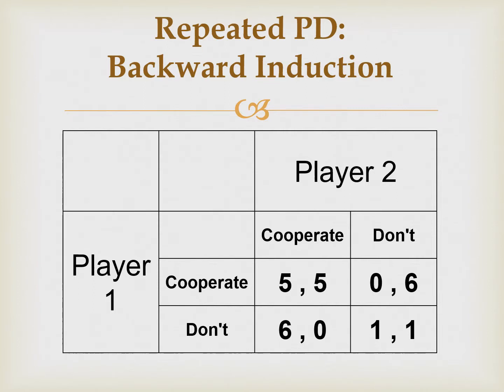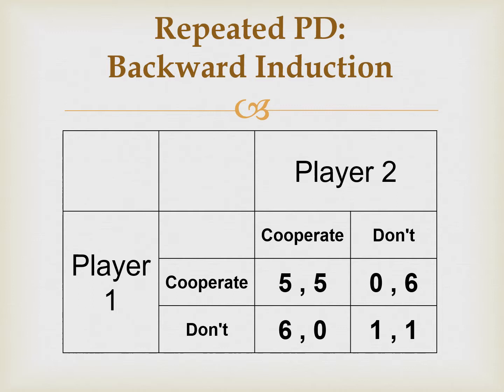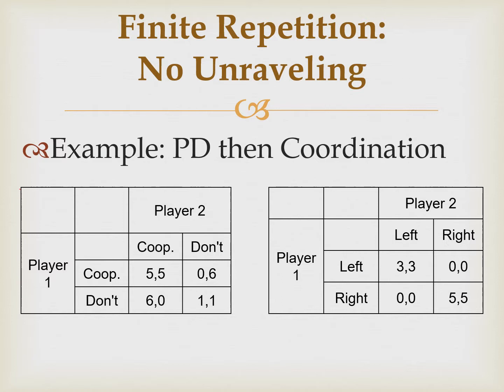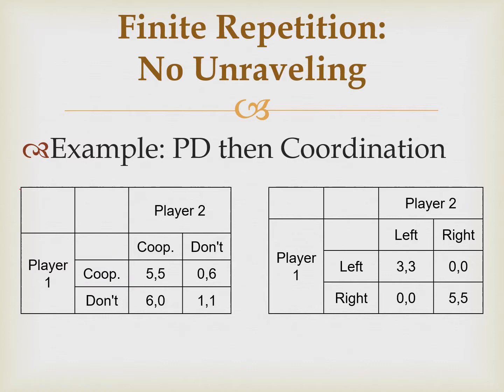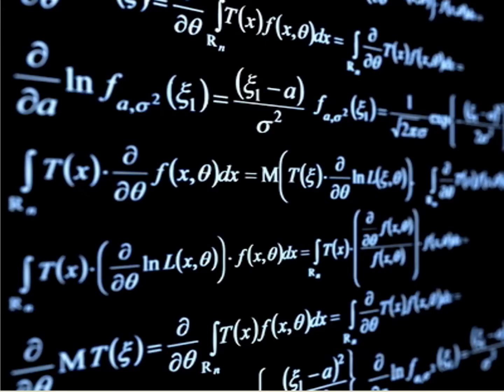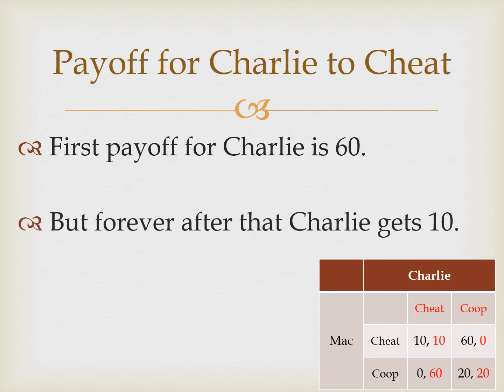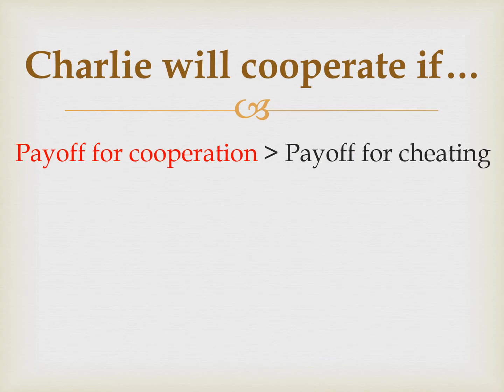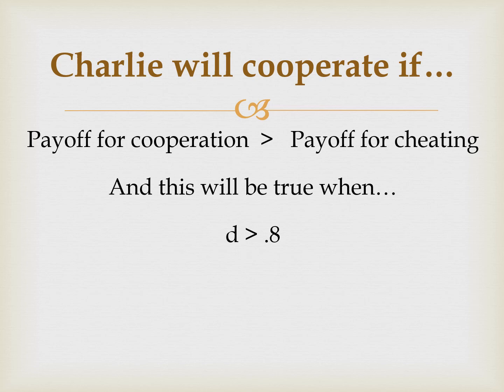Game Theory - Repeated Play Strategies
A look at strategic behavior when interactions are repeated between agents. Finite and infinite repetition are contrasted, and a mathematical approach to thinking about the potential for improving equilibria with one repeated play strategy is developed.